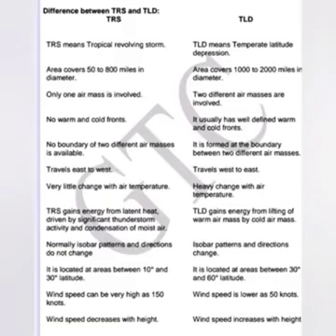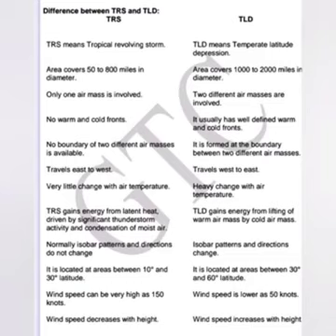Tropical Revolving Storm || Why TRS curves and recurves